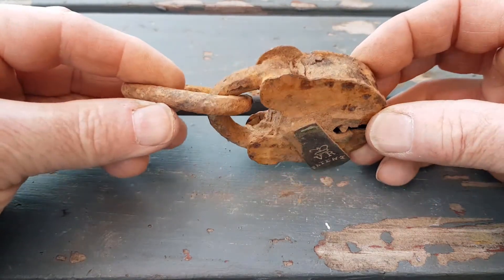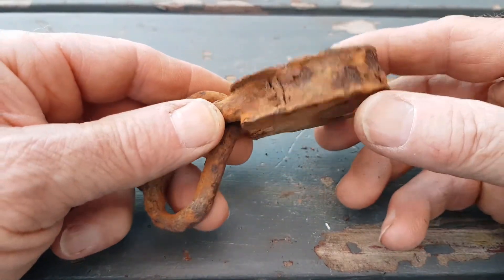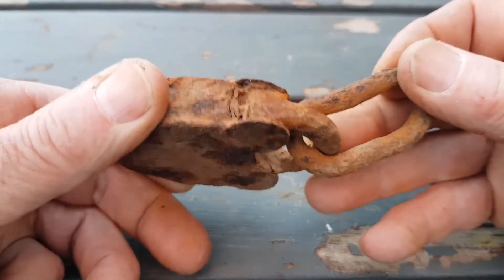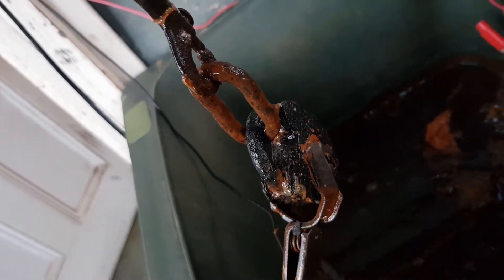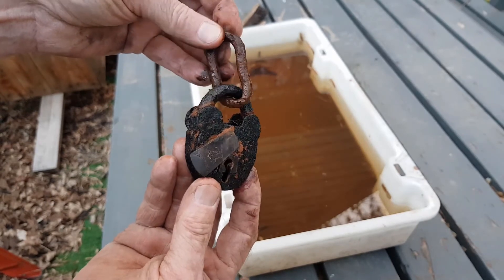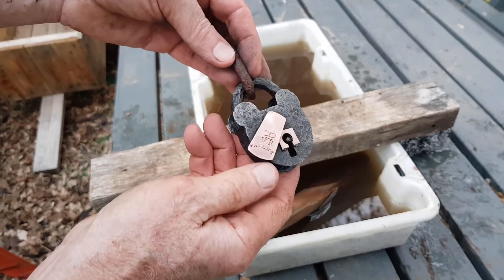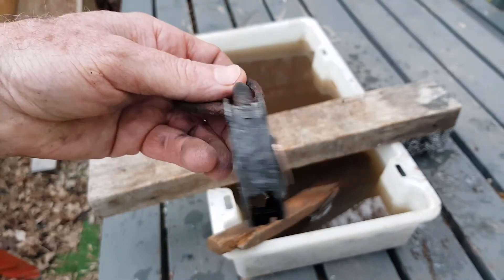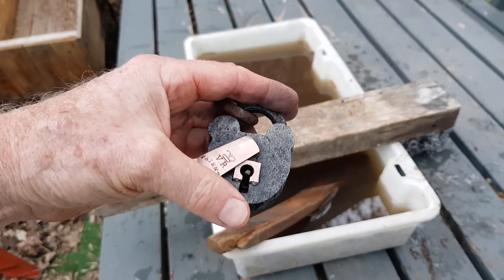Saving an early Victorian Railways Padlock from the Scrap Bin with Electrolysis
Here's a little experiment to see if I can save a nice early VR padlock which was dug from an old tip. While it's too far gone to be used again, it's still too good for the scrap metal bin!
To see how to set up your own electrolysis tank for cleaning old tools and metal relics,